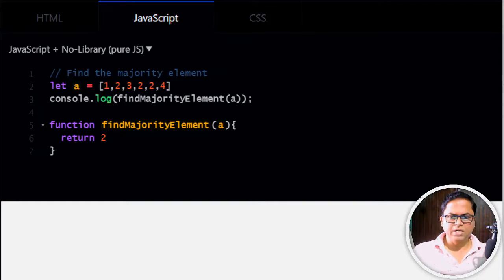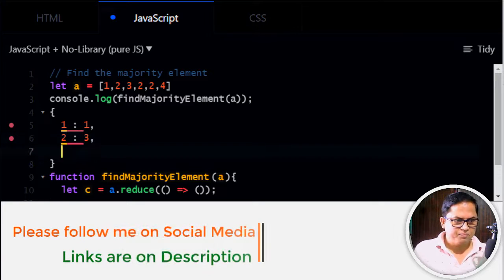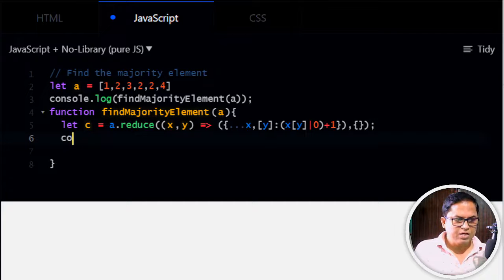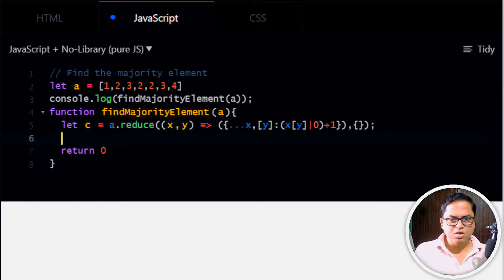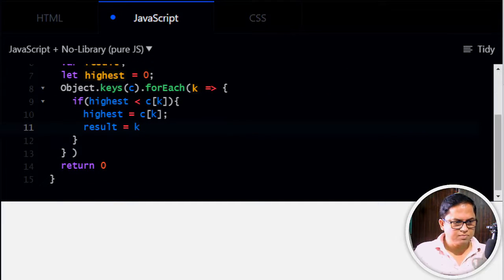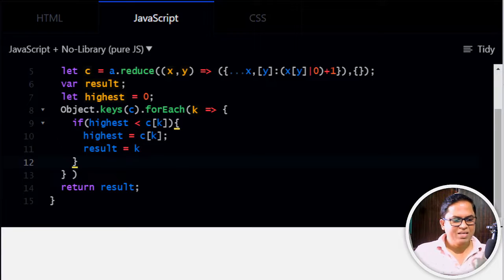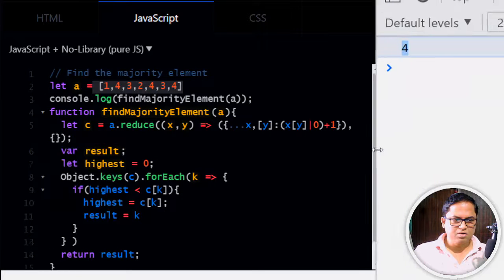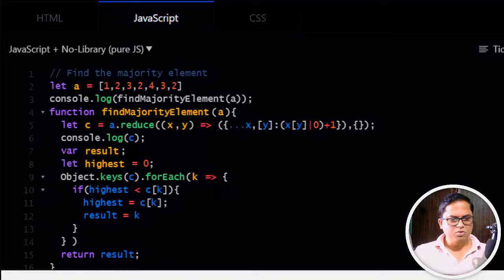dsa javascript question find the majority element from a given array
Hi Guys,
I am a senior software engineer having 18+ years of development experience out of which 3+ years in React Native Development.

To spread the knowledge that i have, I have created this Dhisum JS series. In this series I am talking avout Javascript coding interview questions and concepts.

6 Days - 6 Videos - Daily at 7 PM

Saturday 7 PM: How to maintain the Aspect Ratio of any DIV? CSS Tutorial. Setting Width and Height always don't work in all situations so knowing to maintain the aspect ratio is important.

Hindi Video Tutorial Link English Video Tutorial Link

Monday 7 PM: Sometimes we need to add or remove a class to any HTML element for different purposes. In this video, we will discuss how to achieve this using vanilla JavaScript.

Hindi Video Tutorial Link

Tuesday 7 PM: Shortcircuit operator is a most asked interview question. This is because it plays an important role if you are a frontend developer. In this video, we will discuss the concept as well as the real use of it in UI rendering.

Wednessday 7 PM: DSA Javascript question : Find Majority element. This will also help you to understand the tricky use of Array.reduce and Object.keys.

Thursday 7 PM: What ever may be the input element type, text, number or date. The dot value property always returns string. In this video we will discuss how to return number and date values.

This series will be helpful for you if you are finding the answer of below question :
- How to ace javascript coding interview questions and answers
- How to pass Frontend interview
- multiple answer and trick of javascript coding question's solutions
- Javascript array indepth answers

➡️ Computer Course Learn For Free App